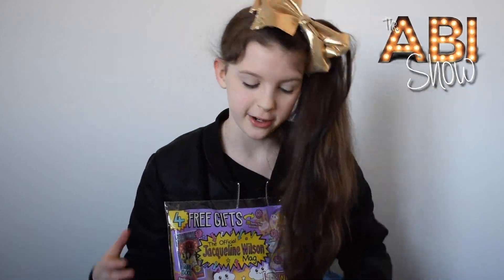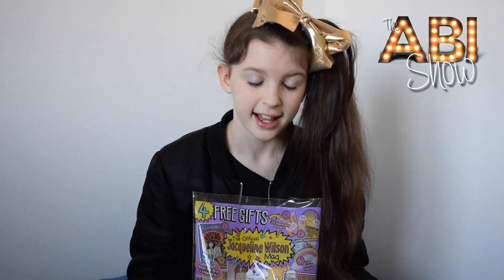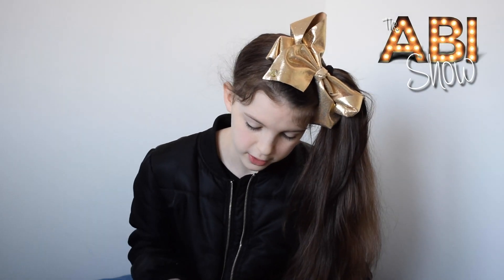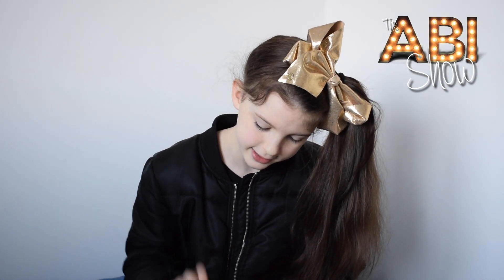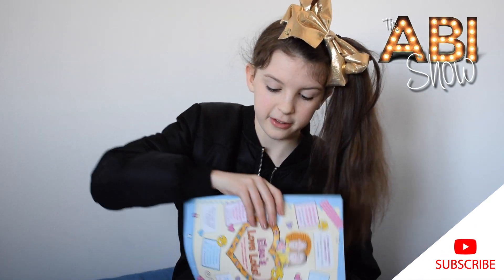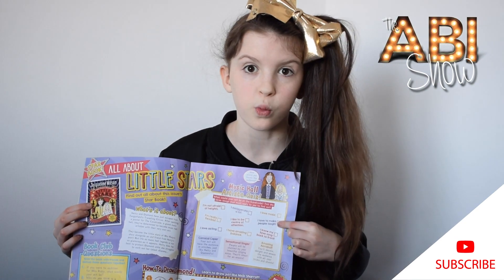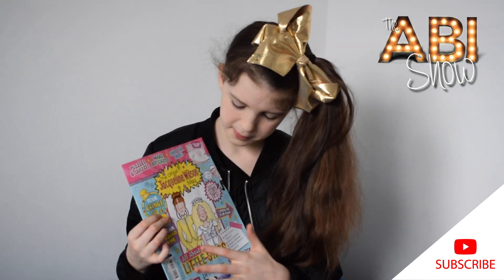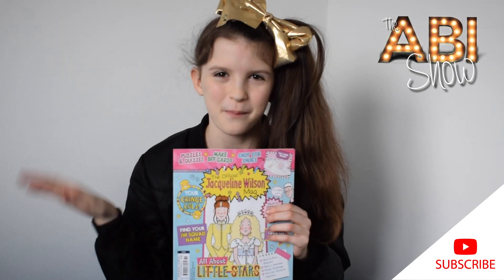Jacqueline Wilson Magazine review February 2019 Issue 151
Jacqueline Wilson Magazine review February 2019
Issue 151